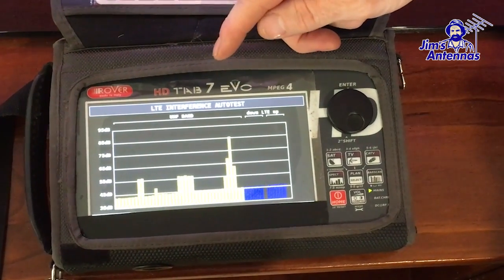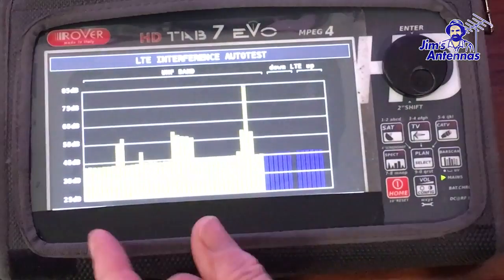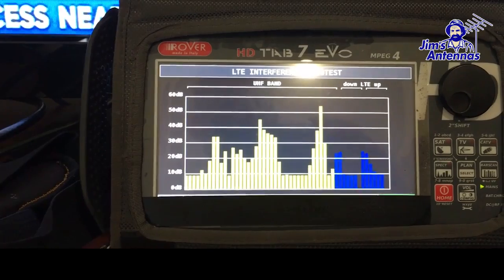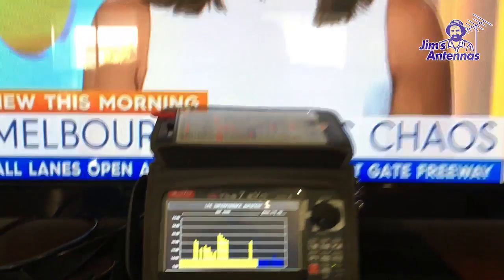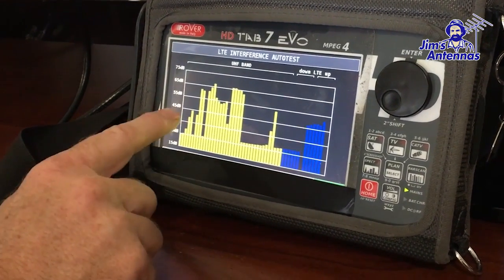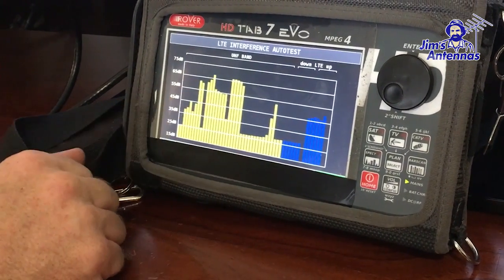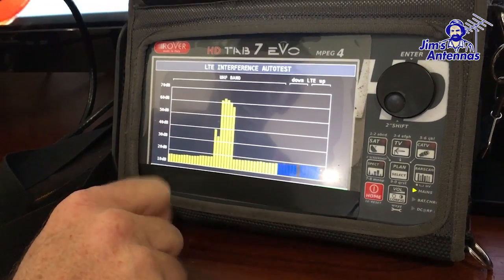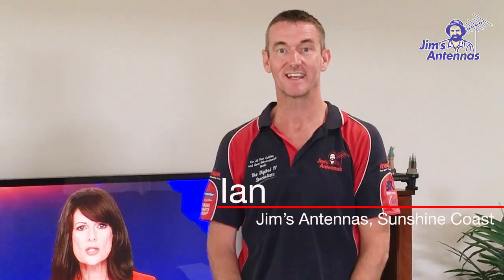How To Fix Interference from 4G Signals in Your TV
4G Transmission from mobile towers can ruin TV reception and cause pixelation. Ian from Jim's Antennas in the Sunshine Coast shows us how to fix this problem.

For all your Audio Visual installation and repair needs, contact Jim's Antennas on 131 546